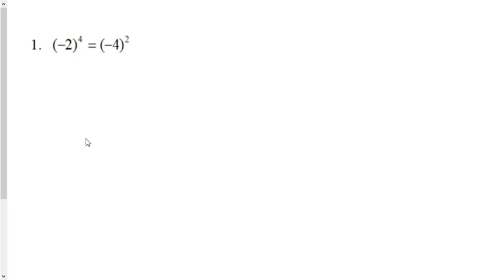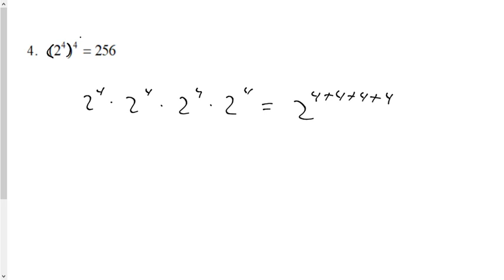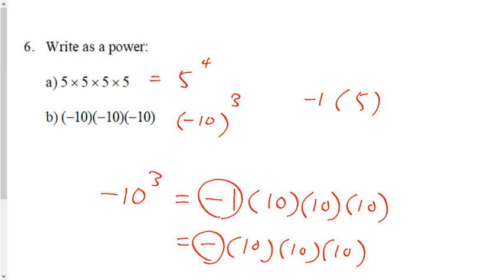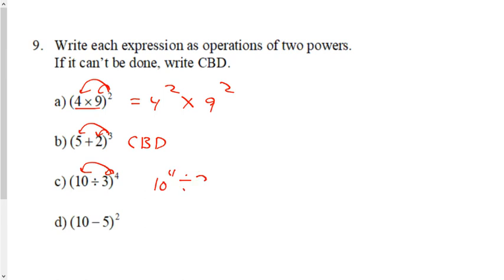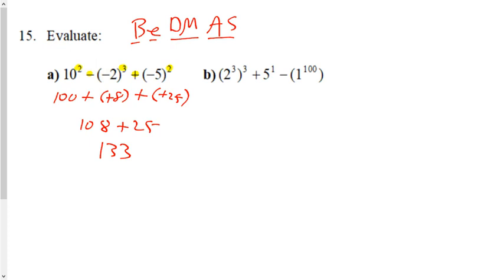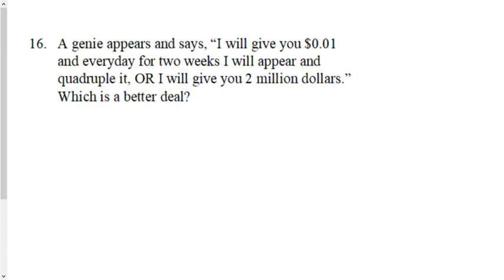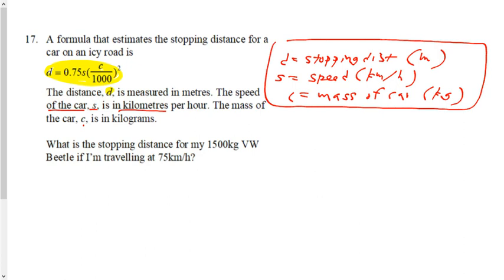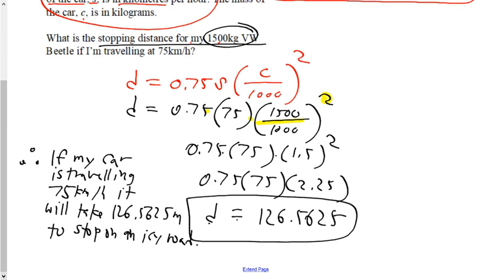Practice Test Chapter 3 2023